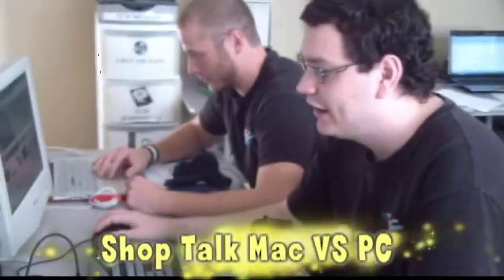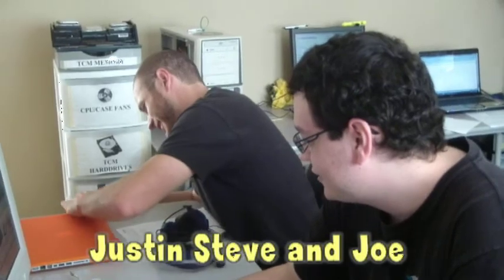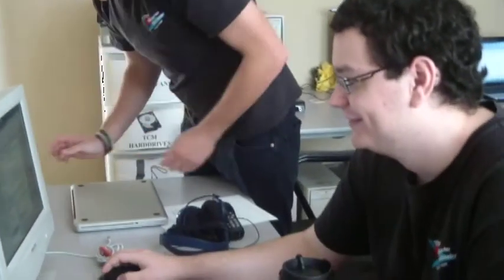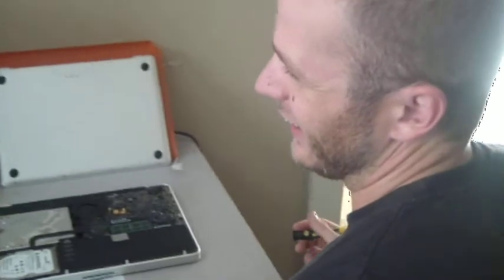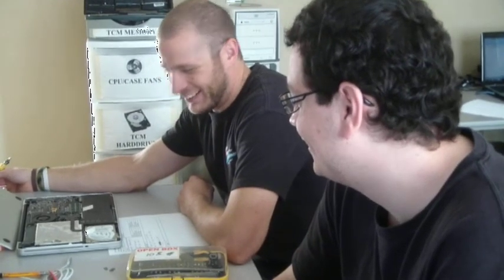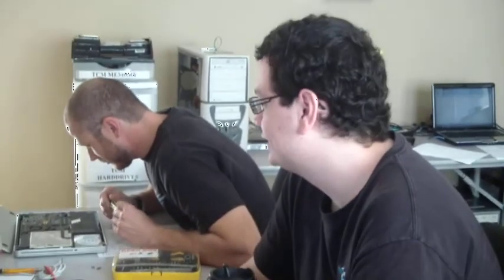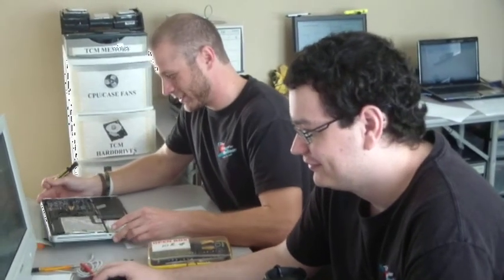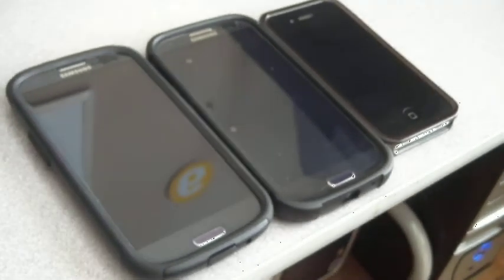Computer Chatter MAC vs PC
Working and chatting , PC guy Vs MAC man :)